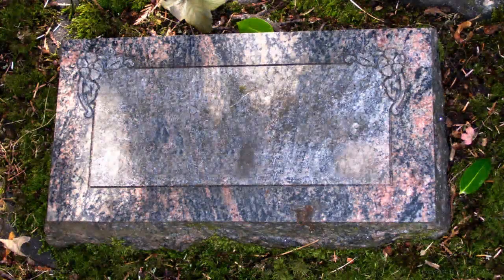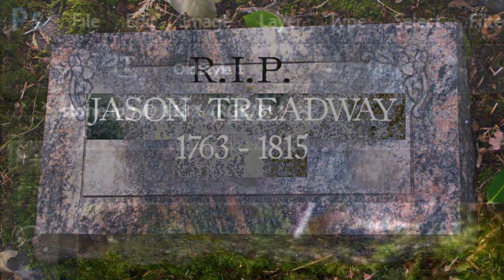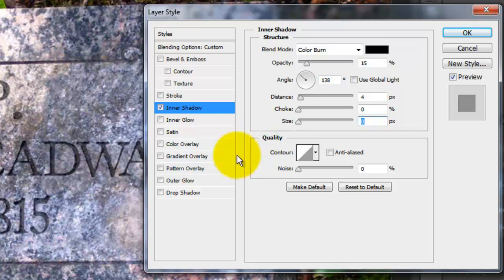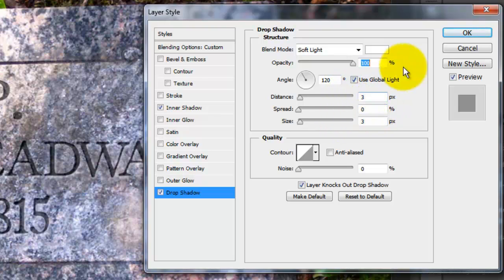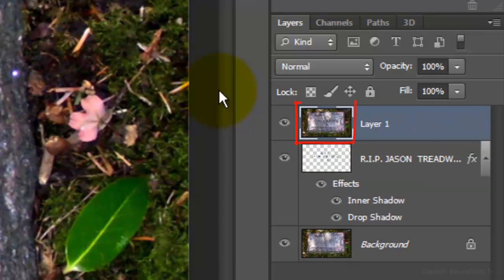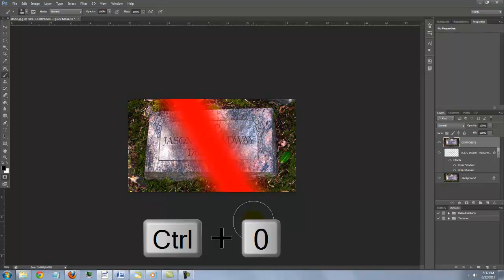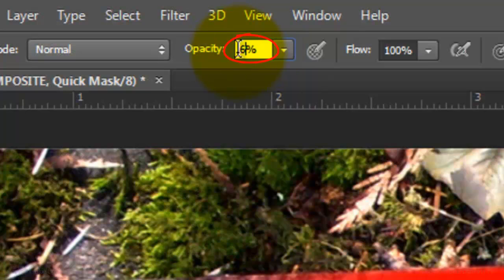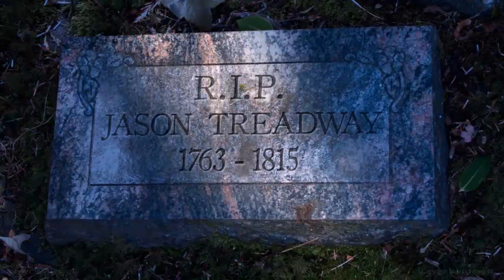Photoshop Tutorial: How to add Text to a Headstone or Gravestone lit by the Moon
Photoshop CS6 Extended tutorial showing how to add chiseled text to a headstone or gravestone and then transform it to look like its at night with a sliver of moonlight on its surface.